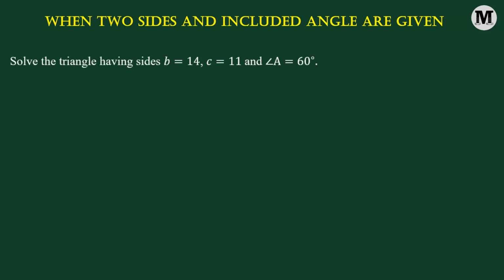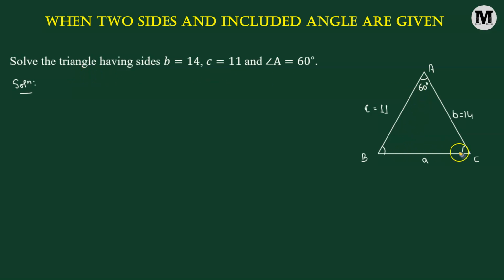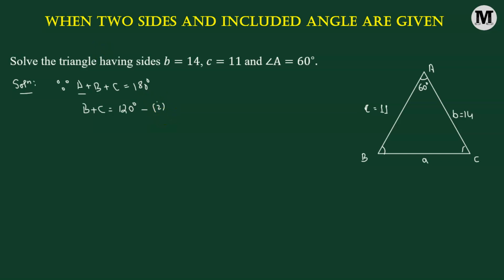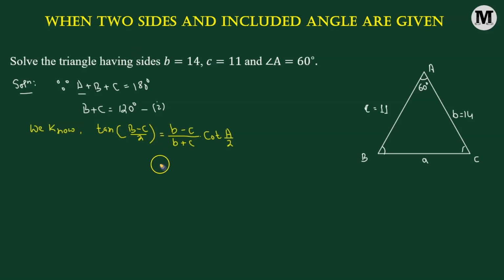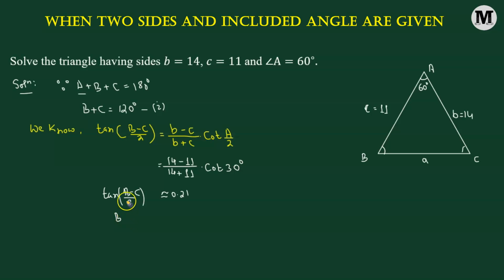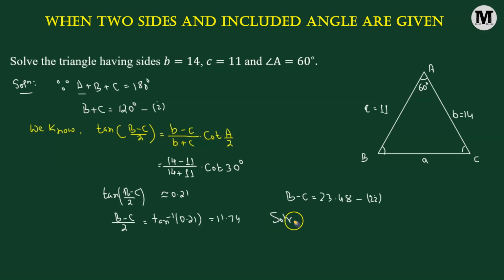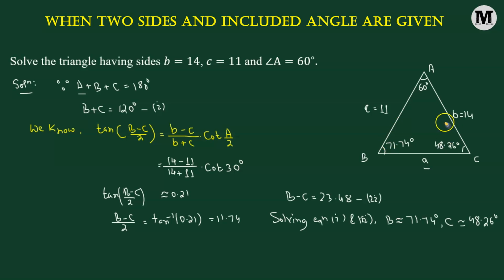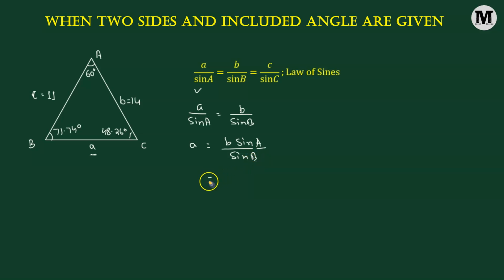4.5 | Trigonometry - Solutions of Triangles | When Two Sides and Included Angle Are Given - Prob 5